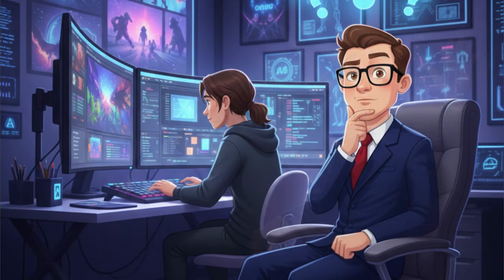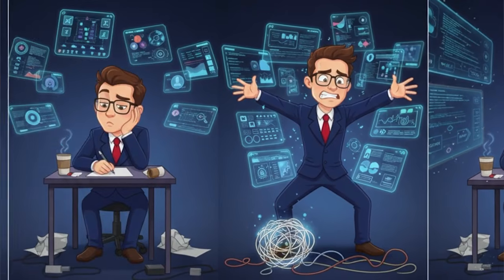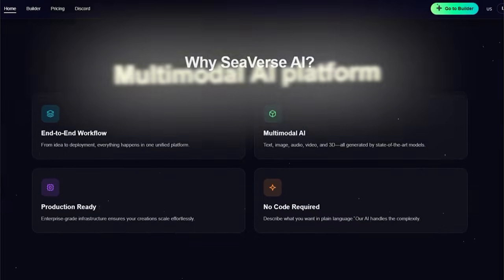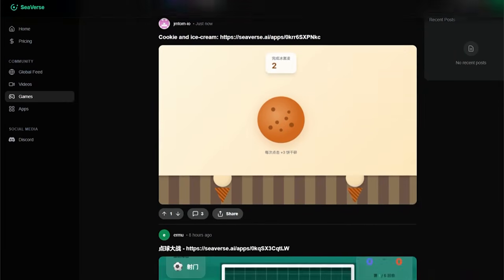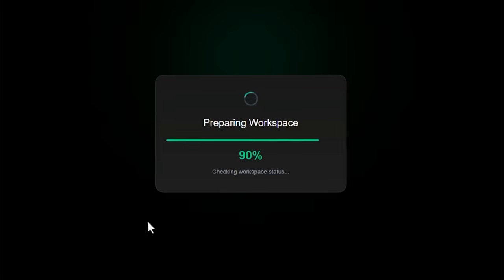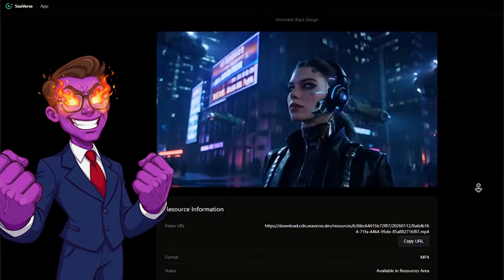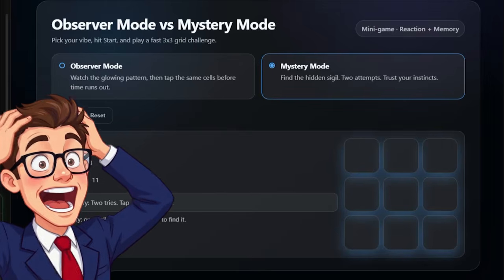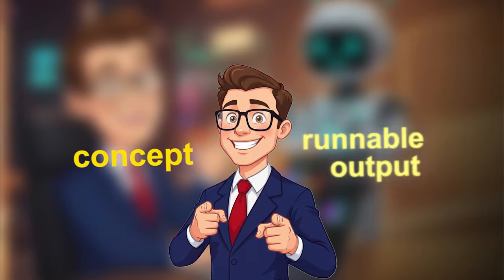SeaVerse AI Review: The All-in-One Platform for Creators & Developers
Instead of generating isolated outputs, SeaVerse helps you build runnable projects inside one unified workspace. Games, apps, interactive experiences, short films, mini-websites, and more — all from simple natural-language descriptions.

In this video, I test SeaVerse and show how it works step-by-step, including:
• Creating projects using plain English prompts
• Turning ideas into runnable experiences
• Using chat, preview, assets, skills, and apps inside the workspace
• Exploring videos, games, and apps made by other users
• Building a simple mini-game example
• Publishing and sharing finished projects

00:00 – The Problem With Today’s Creation Workflows
00:26 – Why Most AI Tools Feel Fragmented
01:05 – What SeaVerse Is & Core Concept
01:31 – SeaVerse Interface Overview
01:58 – The 3-Layer Workflow Explained
02:25 – Core Components (Chat, Preview, Assets, Skills, Apps, Publish)
02:53 – What You Can Build With SeaVerse
03:10 – Live Example: Creating a Mini-Game
03:35 – Adding Skills & Dynamic Logic
03:55 – Publishing & Sharing Projects
04:10 – Plans & Pricing Overview
04:25 – Why This Approach Matters
04:45 – Final Thoughts & Call to Action